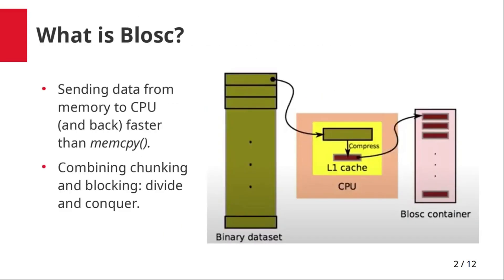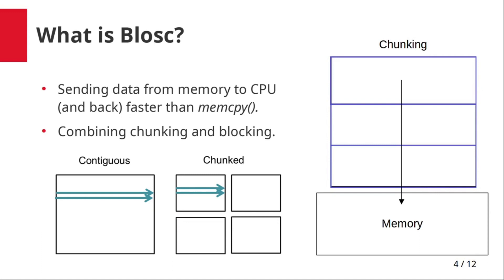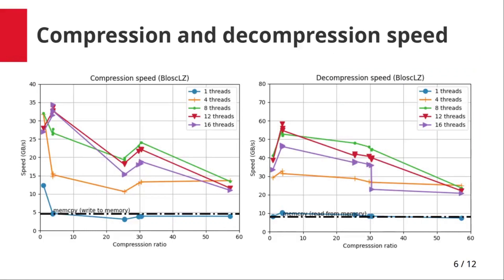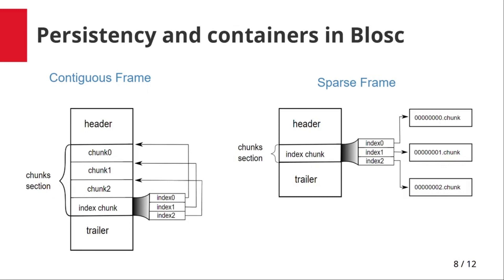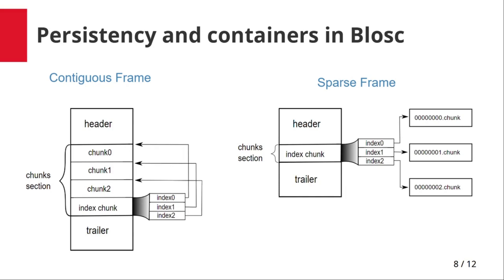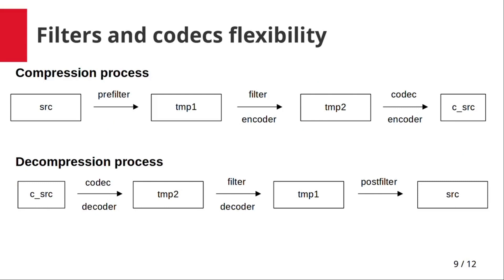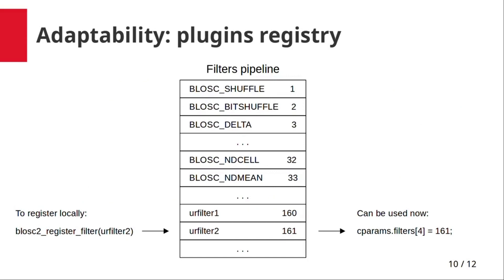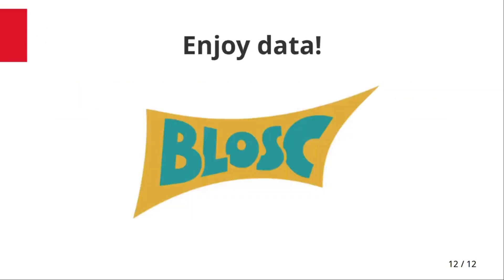Intro to the Blosc compressor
Blosc2: A fast, compressed and persistent data store library for C.

Blosc is a high performance compressor optimized for binary data. It has been designed to transmit data to the processor cache faster than the traditional, non-compressed, direct memory fetch approach via a memcpy() OS call. This can be useful not only to reduce the size of large datasets on-disk or in-memory, but also to accelerate memory-bound computations (which is typical in vector-vector operations).